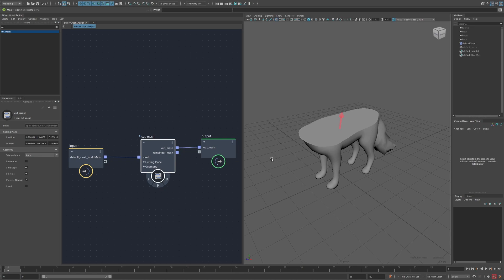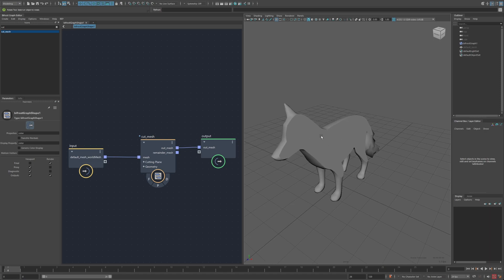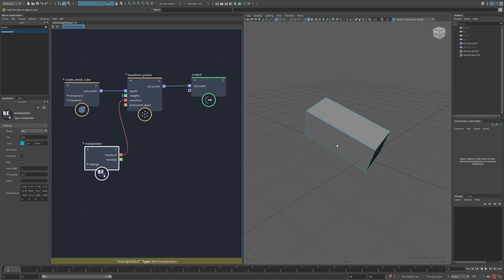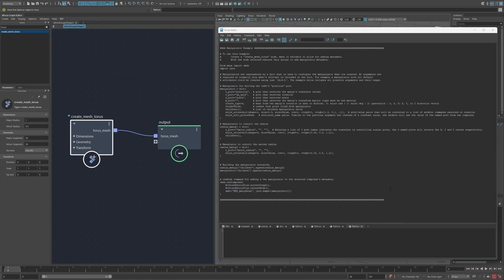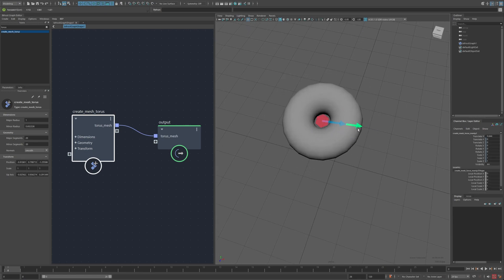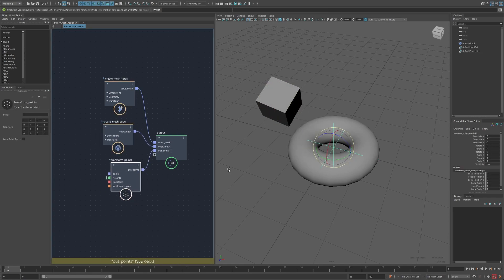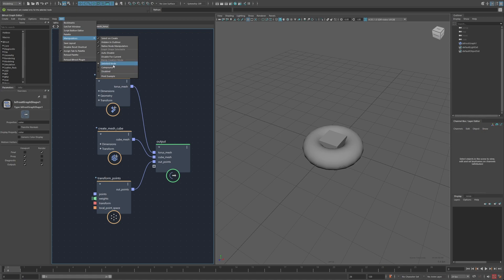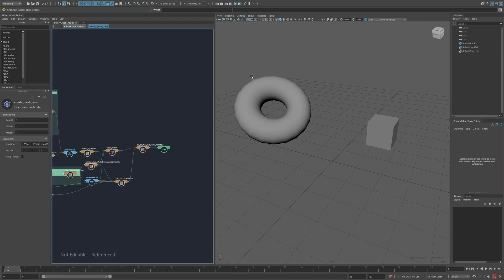Viewport Manipulators for Bifrost Compounds | BifrostEditor+ 2.3